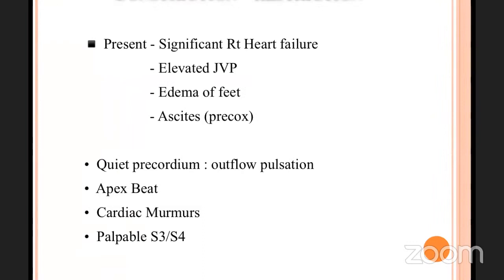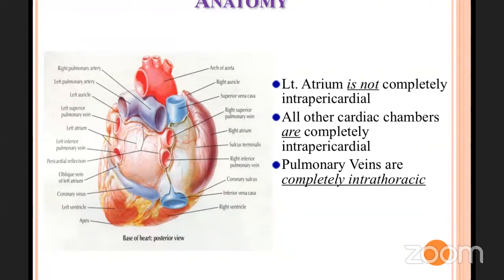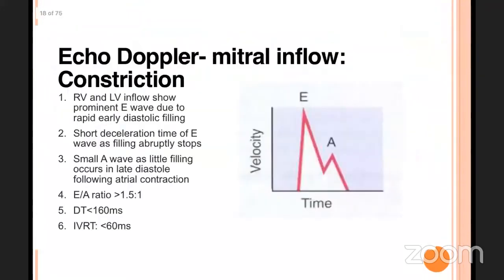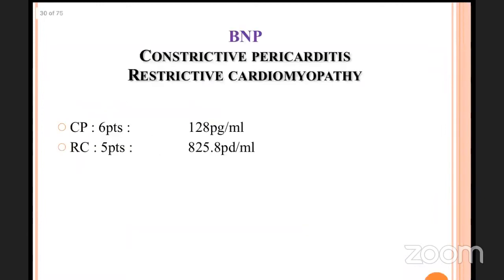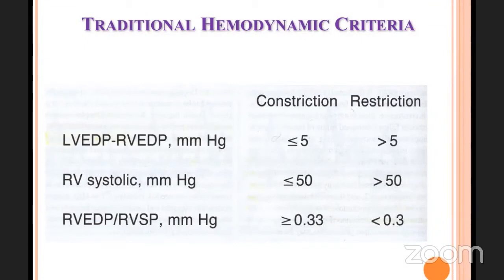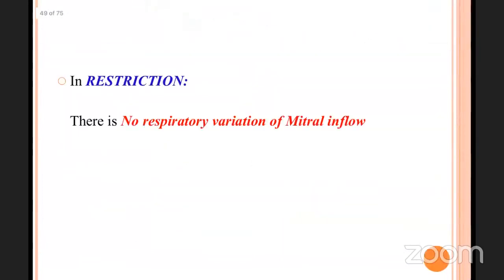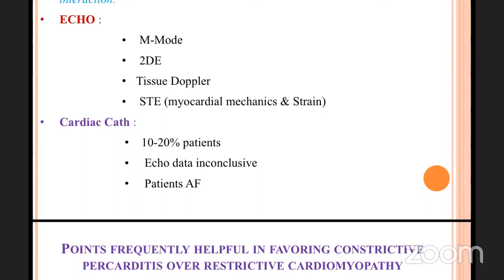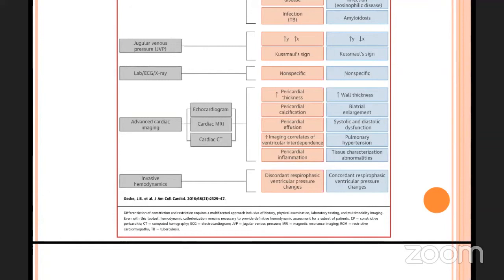Constriction versus retristion webinar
Excellent talk by Prof Dayasagar Rao Vala